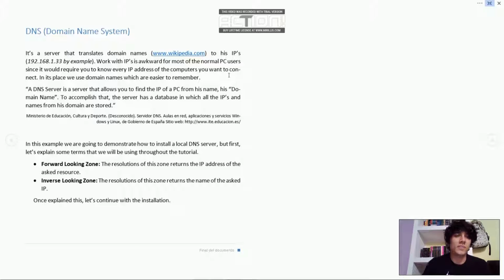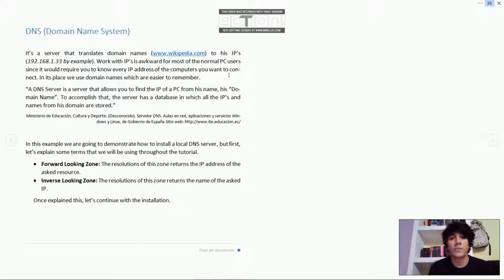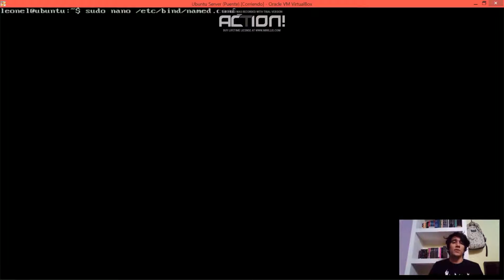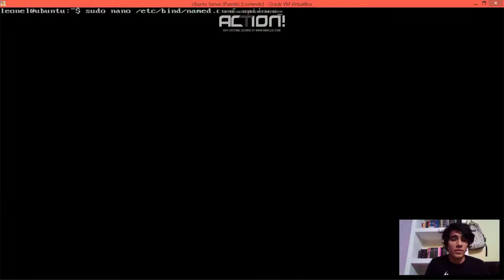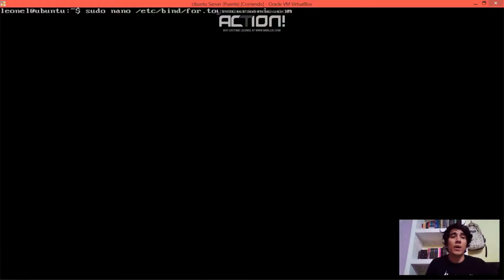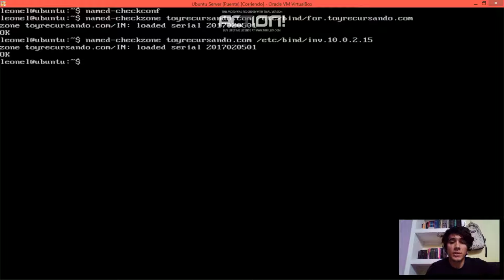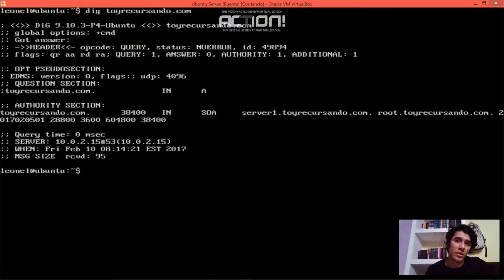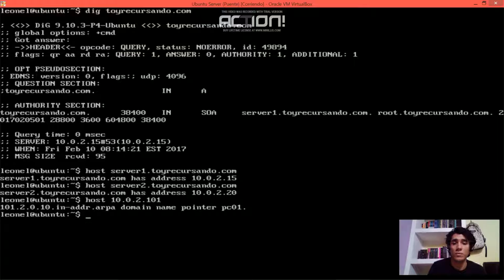DNS Ubuntu 16.04